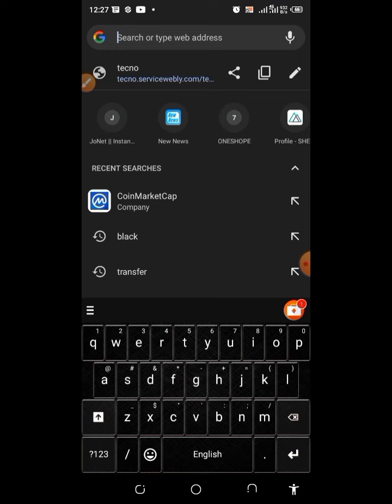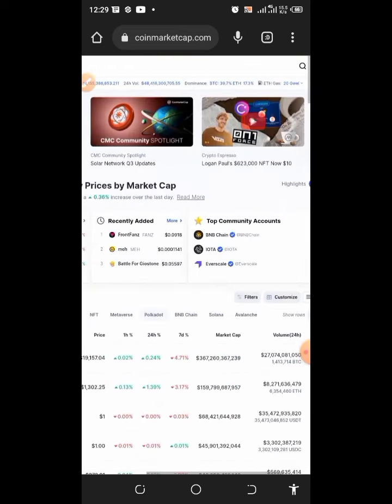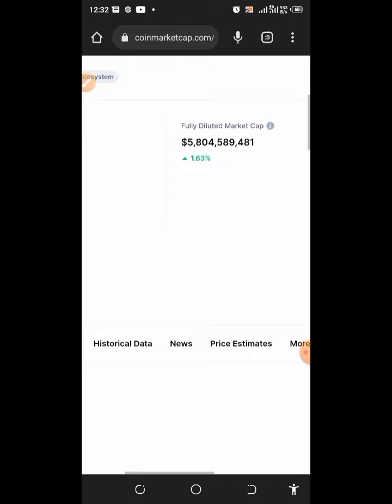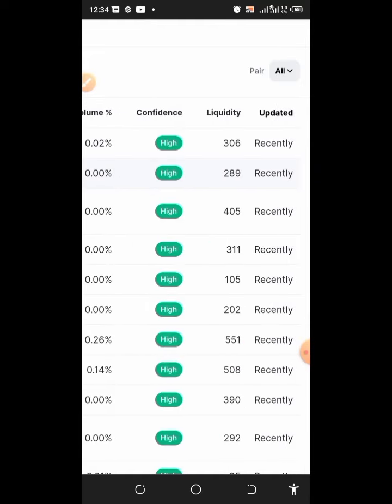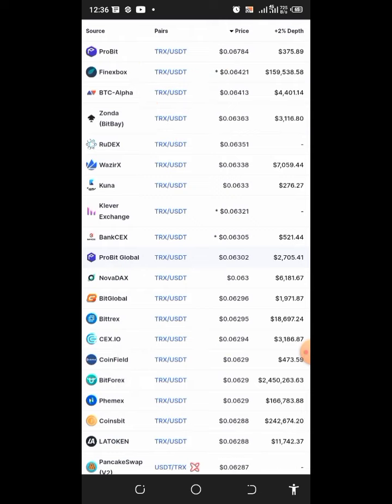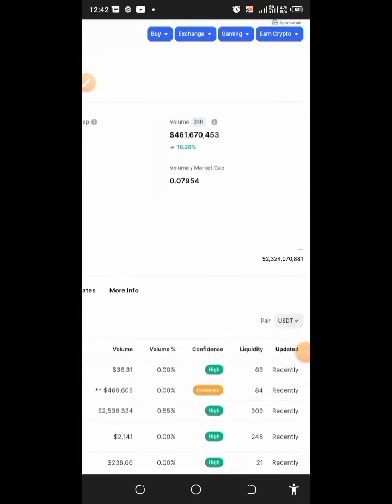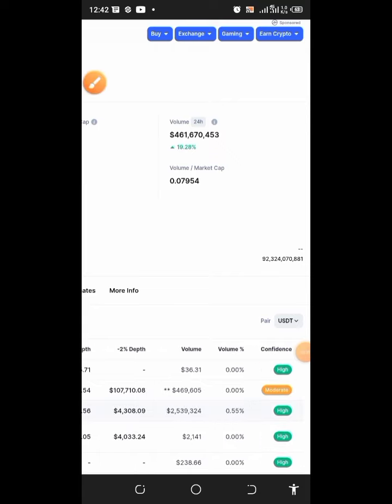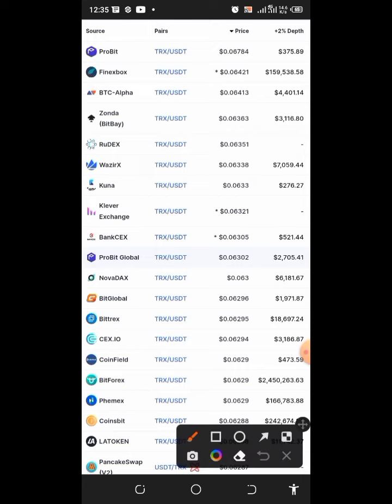NEW_CRYPTO_ARBITRAGE_UNLIMITED_TRADING | How i make $50 to $100 Within 10 minutes🤑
Crypto arbitrage trading expert | how to make money online gurus | @cryptolegends army✊